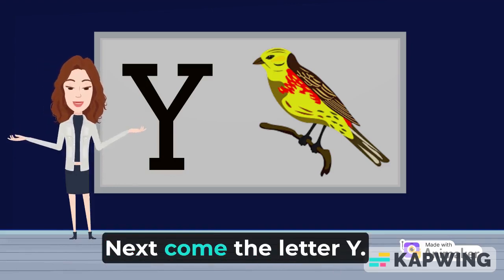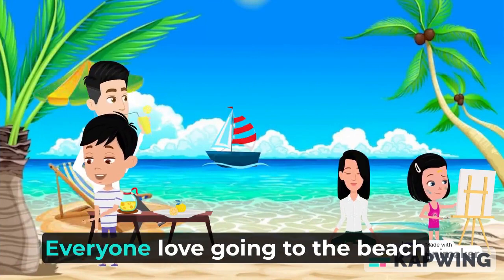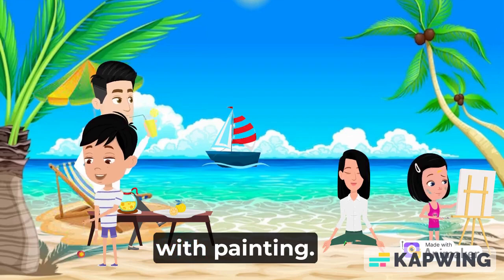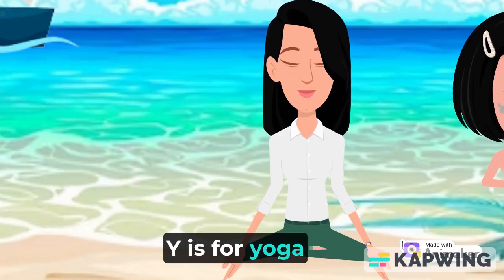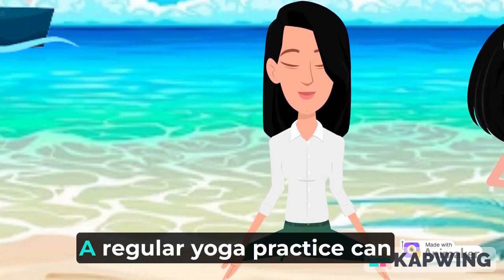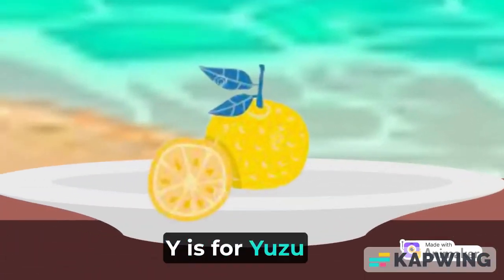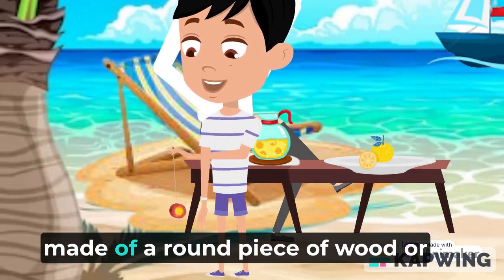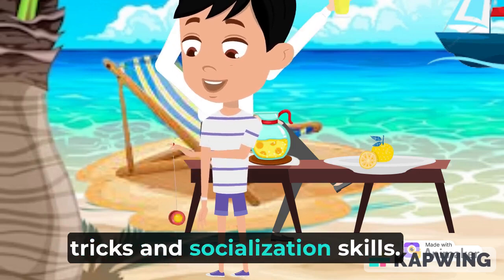Phonics "Y" Kiddle planet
Welcome to Kiddle planet, the ultimate destination for young explorers and budding adventurers! Our channel is a vibrant, educational, and entertaining space specially designed for children Here at Kiddle planet, we believe that learning should be a fun and exciting journey, and we've created a world of wonder to ignite your child's imagination.Join us on thrilling expeditions through the realms of science, nature, and creativity. From deep-sea dives to space odysseys, we'll take your child on epic journeys they'll never forget, Our videos are packed with captivating facts, interactive experiments, and educational games that make learning an absolute blast. We believe in nurturing curious minds!Unleash your child's creativity with our DIY crafts, imaginative storytelling, and hands-on projects. Get ready for hours of artistic fun. We prioritize creating a safe and wholesome online environment for children. Our content is carefully curated for age-appropriateness, and we're committed to ensuring a positive viewing experience.Kiddle planet is designed to be enjoyed by the whole family. It's an excellent opportunity for parents to bond with their children while exploring the world together.Don't miss out on the fun! We release new videos alternative days, so there's always something exciting happening on Kaiddle planet.
Kiddle planet is where curiosity meets entertainment, and where every video is a chance to learn, laugh, and explore. So, grab your explorer's hat and get ready for endless adventures right at your fingertips!